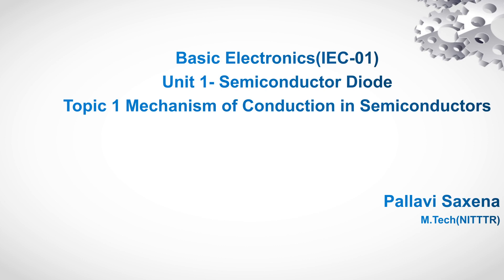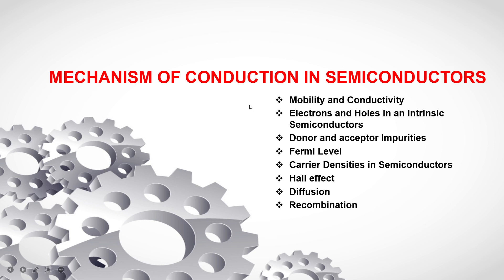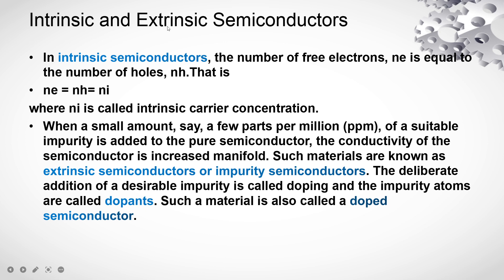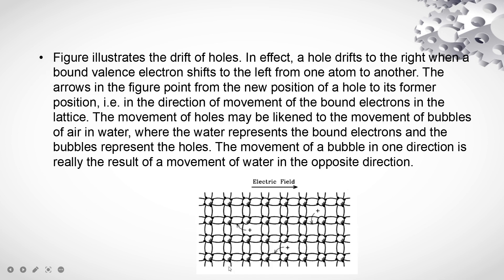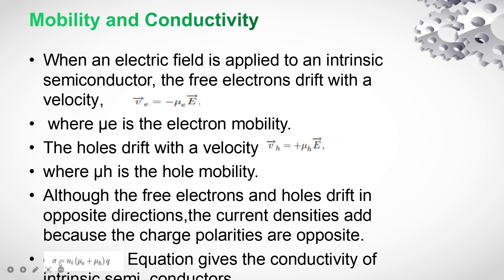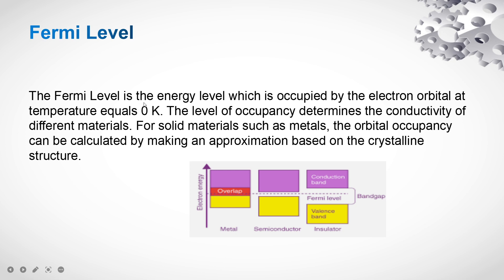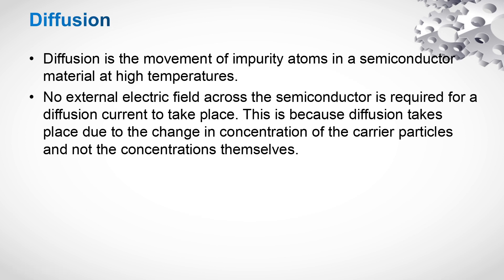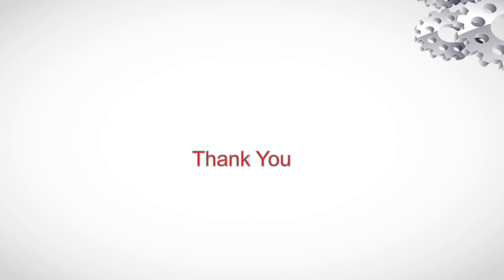Mechanism of conduction in semiconductors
Semiconductors, intrinsic, extrinsic, electron-hole pair, effect of temperature, hall effect, diffusion, recombination